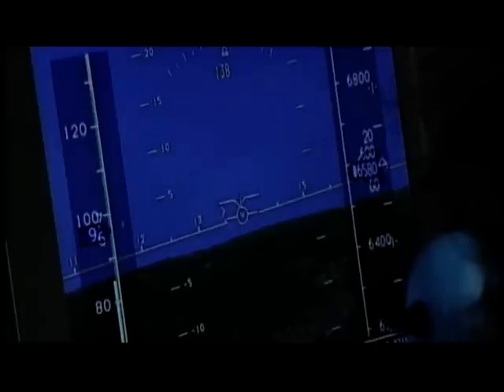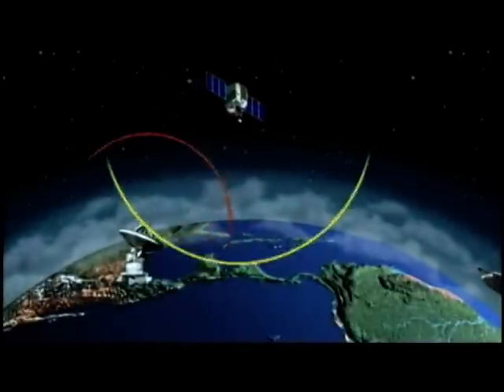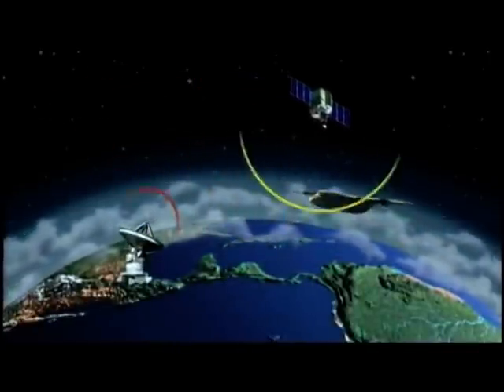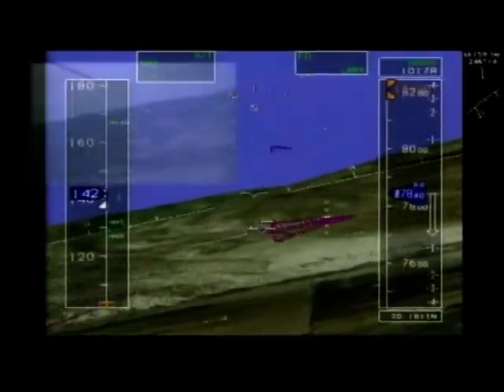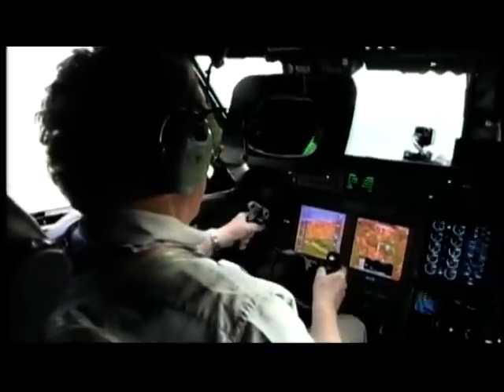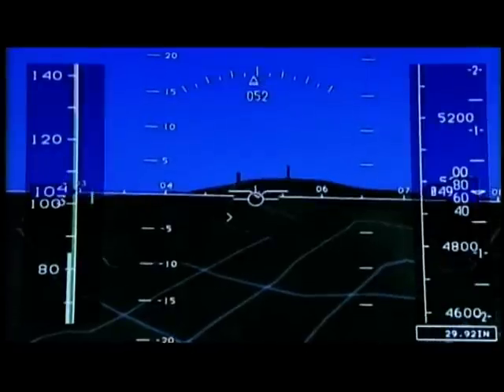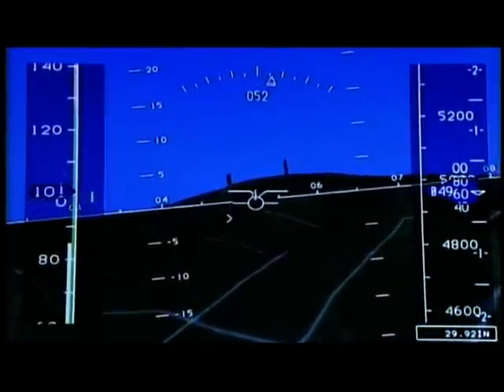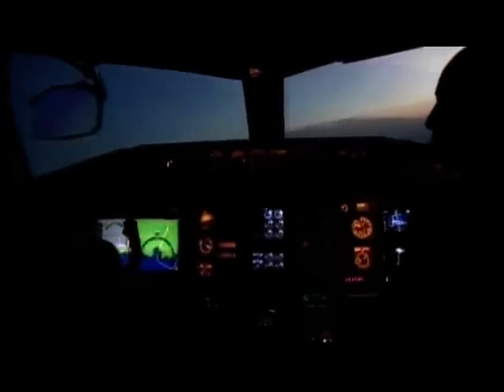Landing Airplanes in Foggy Conditions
This segment describes the research at NASA that will help pilots land in foggy conditions.